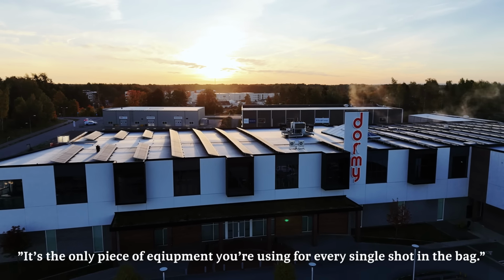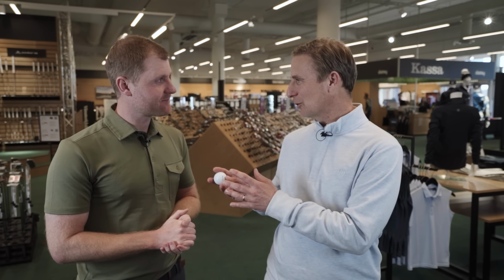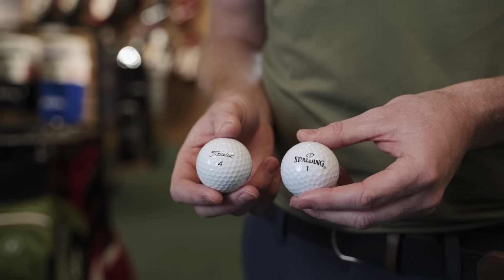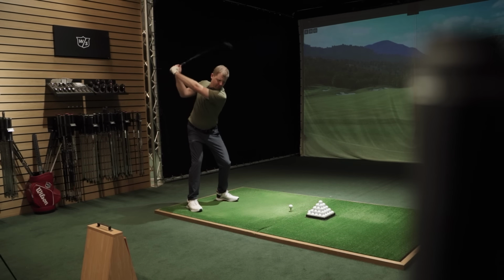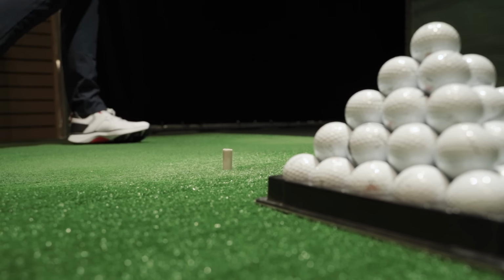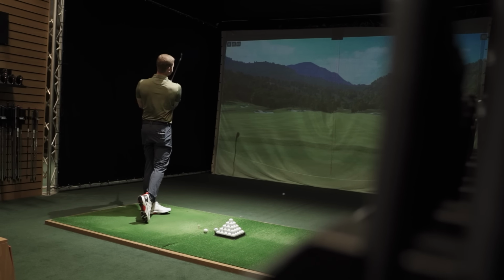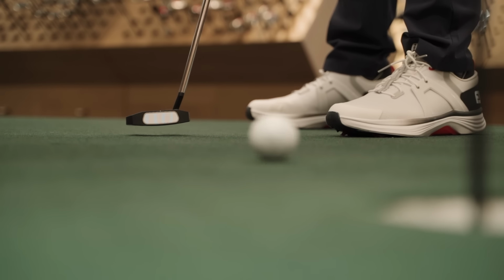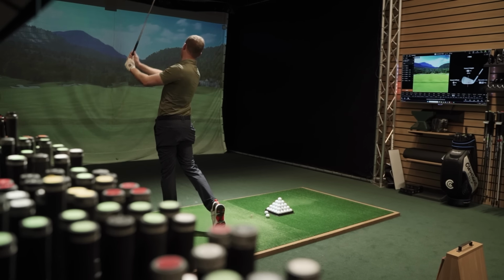Which Golf Ball Should I Choose? | Golf Ball Guide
Your golf ball is the only piece of equipment you use on every shot—so why not make sure it’s the right one? In this video, our golf expert Alex Wrigley breaks down what really matters when choosing a golf ball, from feel and spin to launch and compression. Whether you're a high-handicapper or a seasoned player, Alex helps you understand how different golf balls behave and how to pick the one that fits your swing and playing style. Make every shot count—starting with the right ball.

0:00 – Intro
0:47 – Golf Ball Selection
1:29 – Budget vs Premium
2:23 – Why is Spin Important?
3:00 – Manufacturers
3:22 – Ball Fitting DIY
4:43 – Svingspeed
5:15 – Final Thoughts